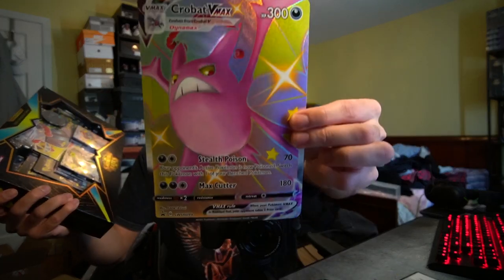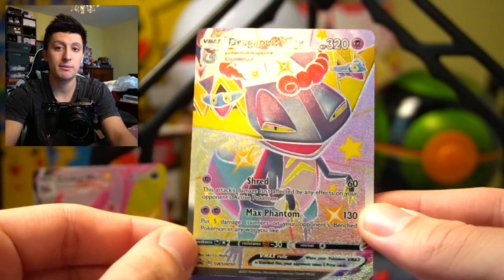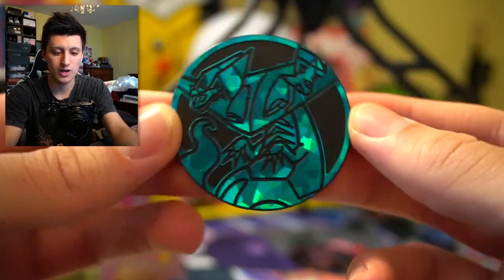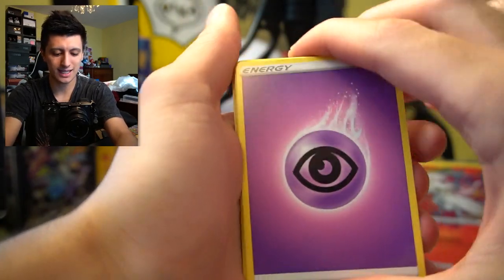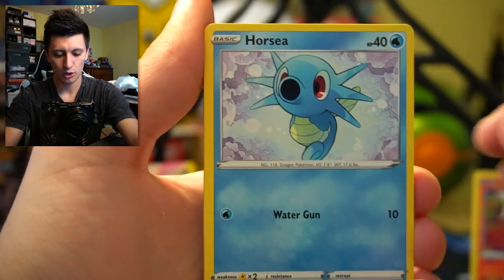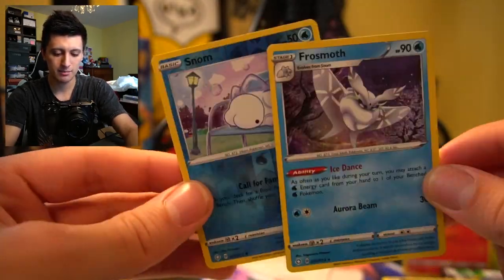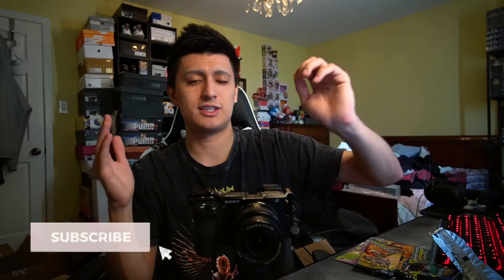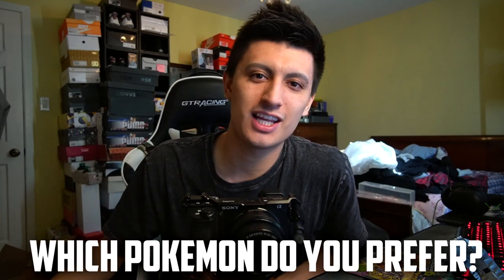Pokemon SHINING FATES DRAGAPULT VMAX PREMIUM COLLECTION BOX OPENING!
Today we're opening the new Pokemon DRAGAPULT VMAX PREMIUM COLLECTION BOX! This special new Pokemon Card box is one of TWO Shining Fates VMAX boxes the other Crobat VMAX! (Link below) We're on the chase for that SHINY CHARIZARD VMAX with 7 packs included!
Link to buy Shining Fates
(US) Buy Shining Fates ETB